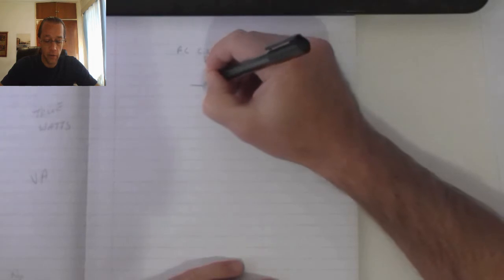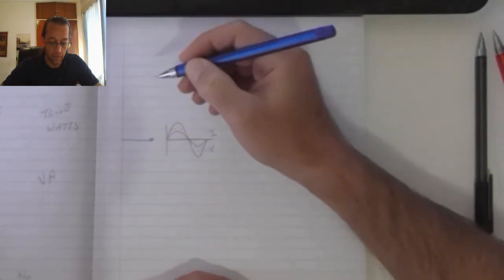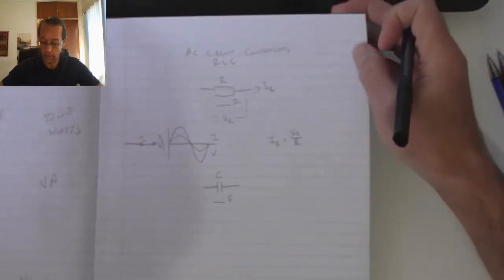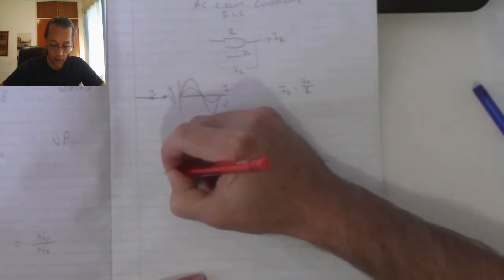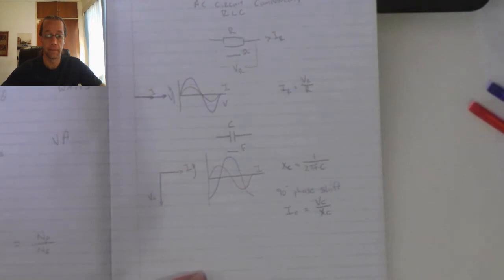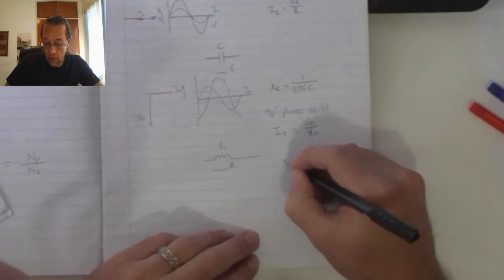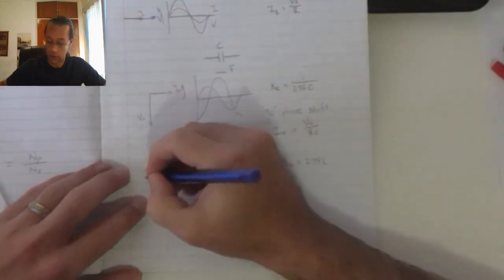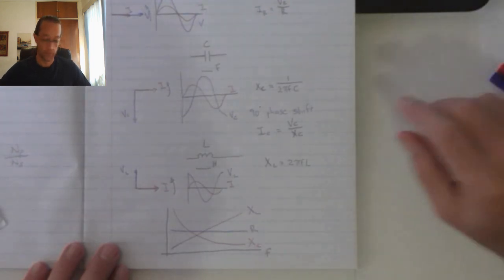AC Circuit Components / RLC (Part 1)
Series Components only, Resistor, Capacitor, Inductor (Wave and phasor representations), Inductive reactance, Capacitive reactance, Effect of frequency on XL and XC. (Grade 11)